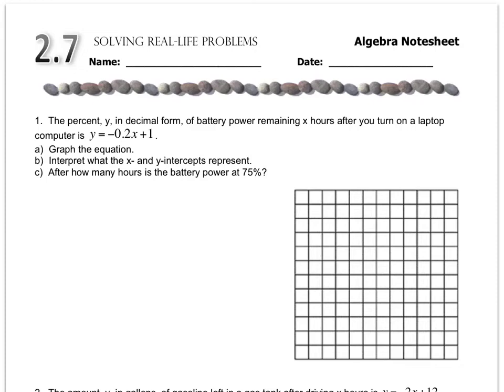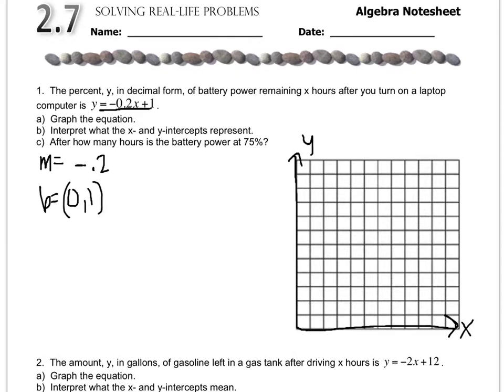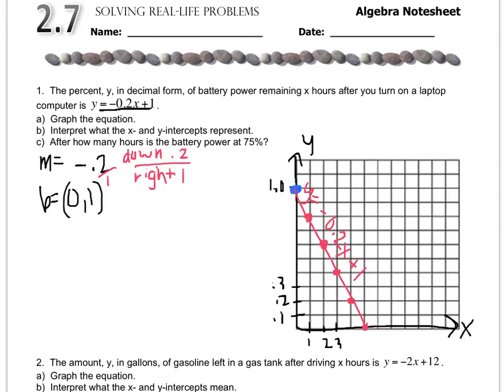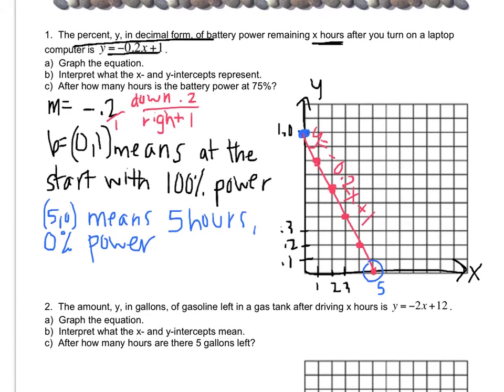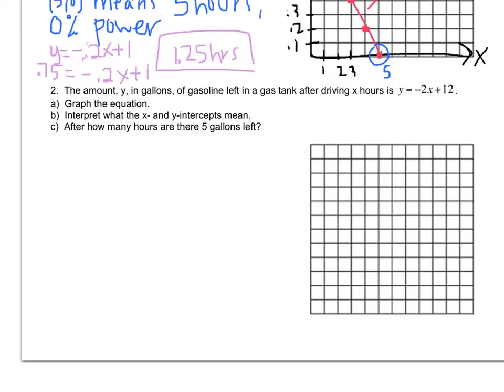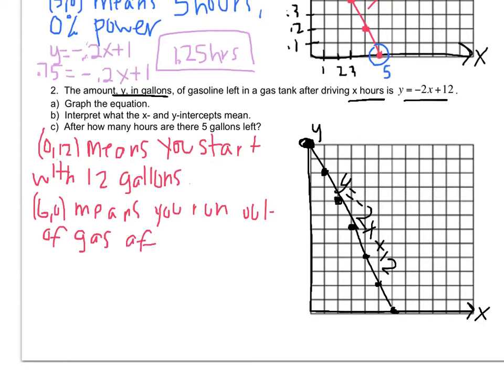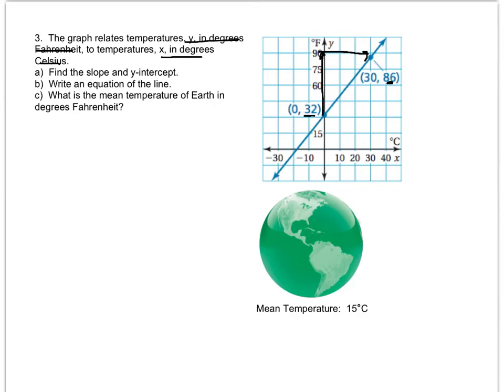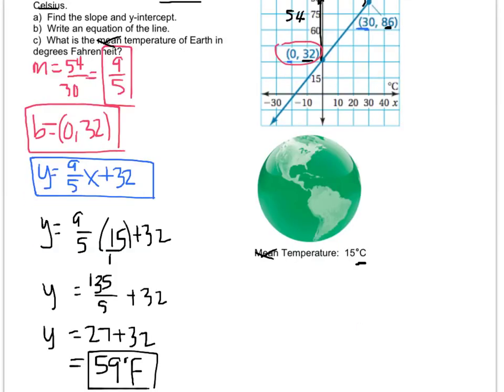Algebra - 2.7 Solving Real-Life Problems